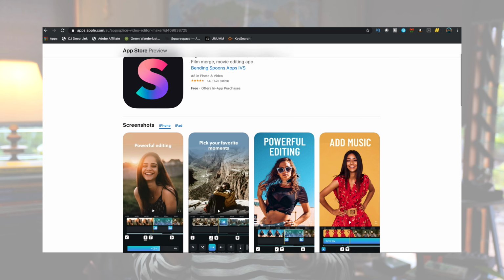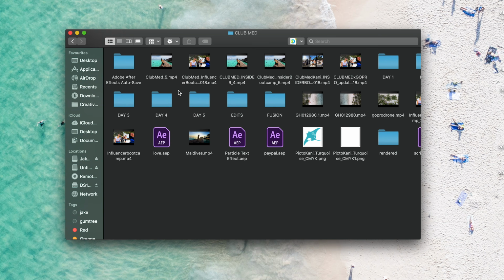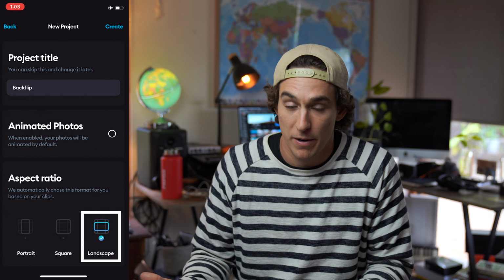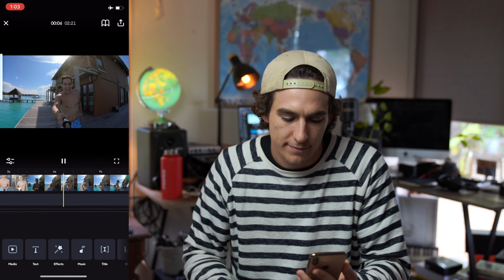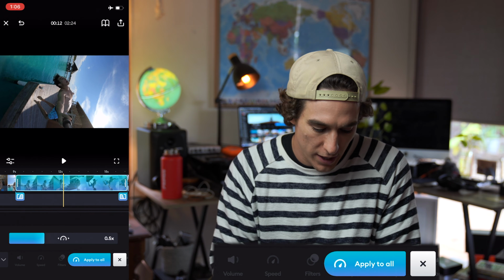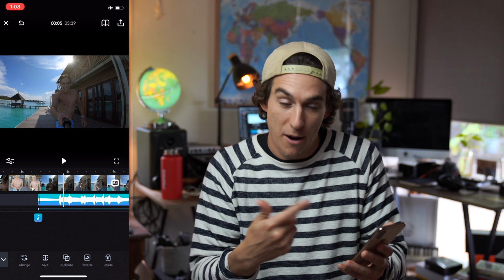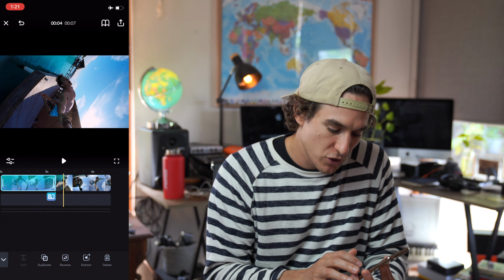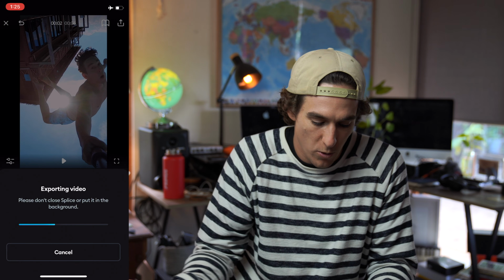how to edit GOPRO VIDEOS on iPhone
HOW TO EDIT GOPRO VIDEO ON IPHONE
In this Jake Rich tutorial you'll learn how to edit gopro videos on iPhone using one of the best free video editing apps called Splice. In this gopro tutorial you will learn how to reverse gopro videos on iPhone, how to speed up or slow down gopro videos on iPhone, how to export GoPro videos in 4K on iPhone and where to find the best travel music for editing GoPro videos.

JR Peace

Looking to upgrade?
GOPRO MAX
GOPRO HERO 8

Download the same track I used for your video:
Utah - Back To You